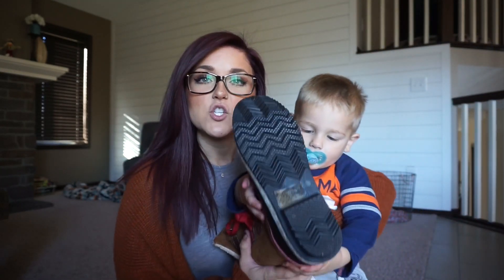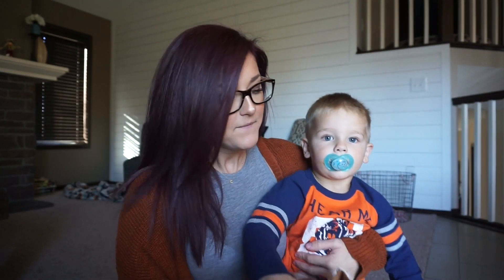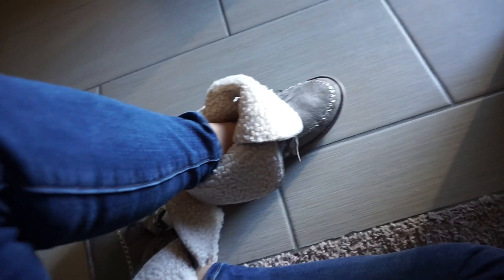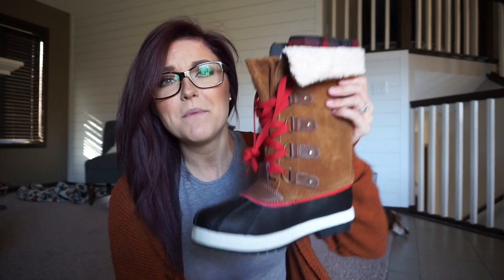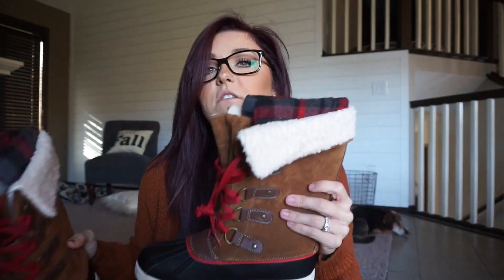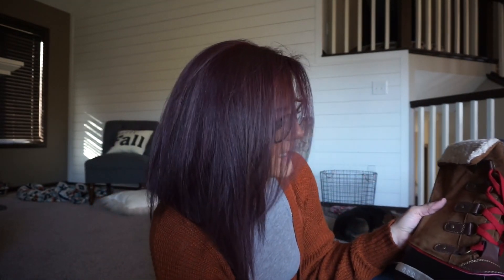Just Fab Quick Haul & Try on!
BOOTS #1- Norilsk
Size: 7
Color: GREY
HAT- Name: Cable Knit Beanie
Color: Forest
BOOT #2- Name: Naila
Size: 7.5
Color: Brown